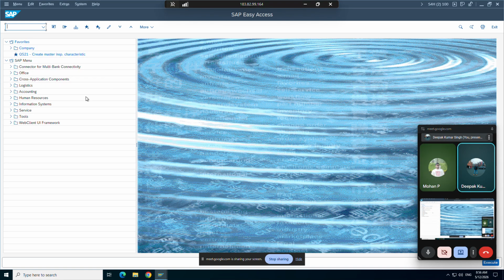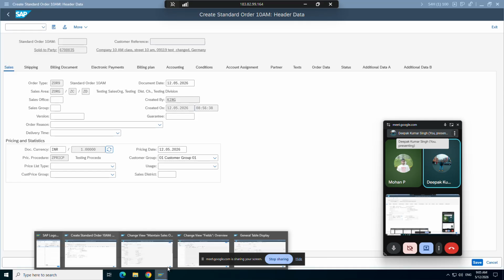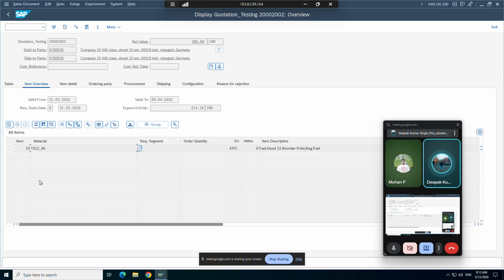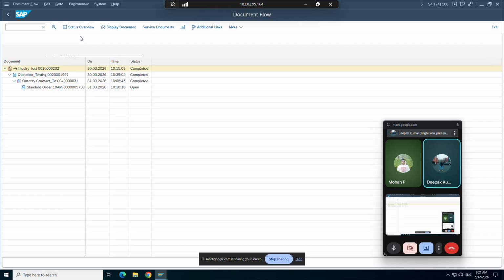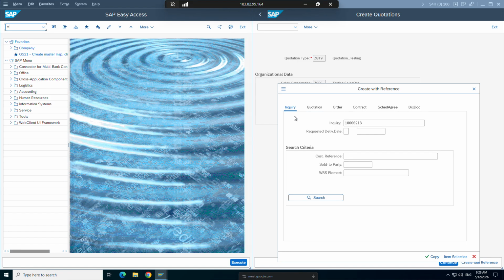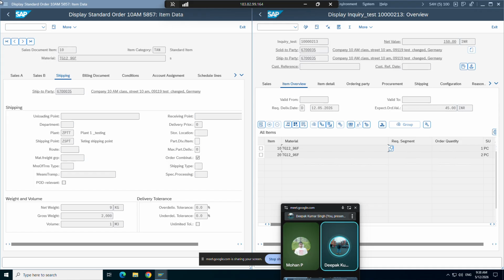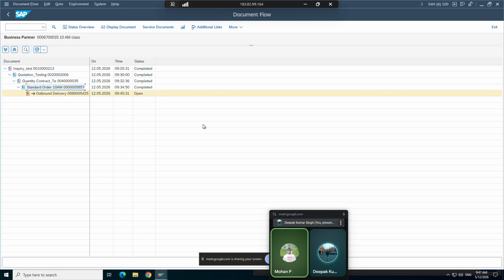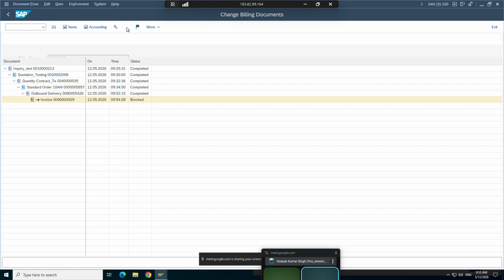SAP SD Document Flow Explained | Inquiry-Quotation-Order-Delivery-Billing, PGI, VL10 VL10D + Logs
This video is a practical guide to the Sales Document Flow in SAP, detailing how various documents are linked and managed throughout the sales process. The instructor demonstrates the end-to-end flow from pre-sales activities to billing.

Key Topics Covered:
Incompletion Procedures: (0:52 - 6:54) The instructor explains how to configure incompletion logs to ensure mandatory fields are filled in sales documents. He also shows how to identify the technical table and field names using the F1 Help key.
Pre-Sales Documents: (7:02 - 13:42) Discussion on the functionality of Quotations and Inquiries. A key feature shown is the system's ability to provide warning messages when an open quotation already exists for a customer, helping maintain proper document flow.
Document Flow & References: (14:32 - 40:02) A detailed walkthrough on how to create documents with references. This includes:
Creating a Quotation with reference to an Inquiry.
Creating a Contract with reference to a Quotation.
Creating a Sales Order with reference to a Contract.
Using the Document Flow button to track the status of these linked items.
Delivery & Logistics: (41:58 - 55:10) Demonstration of various delivery creation methods, including the use of VL10 for collective processing and background execution for efficiency (46:15). The video also covers Picking and Post Goods Issue (PGI).
Billing & Accounting: (55:12 - 57:46) The instructor explains the billing process (VF01), how to use a Posting Block to delay accounting entries, and how to eventually release the invoice for accounting.